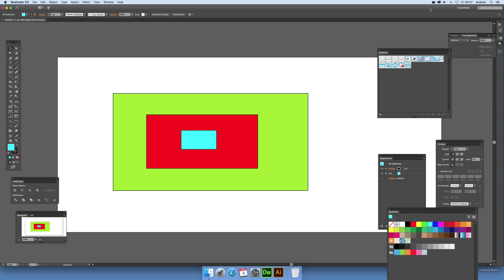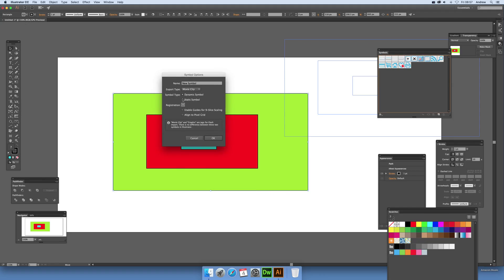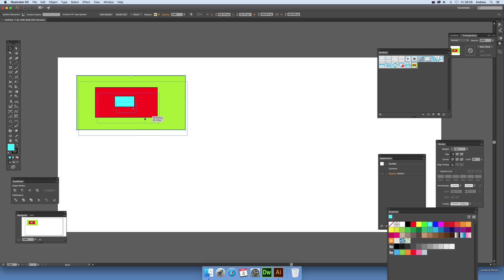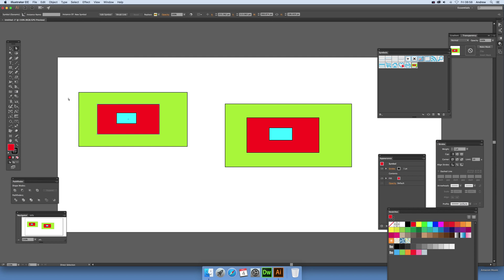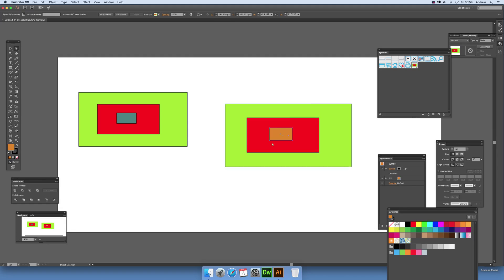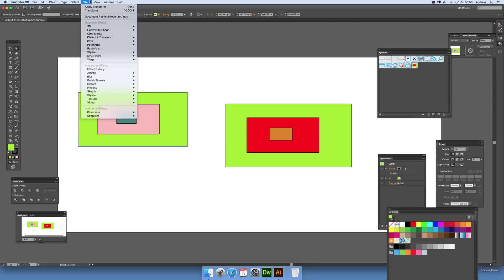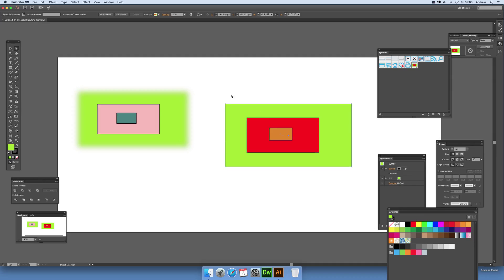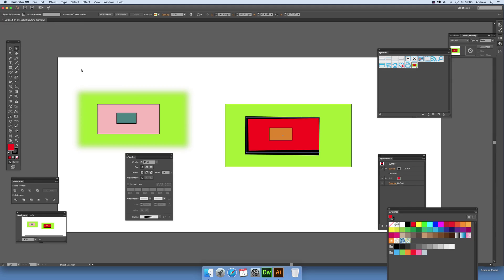How To Dynamic Symbols In Illustrator For Beginners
How to use Illustrator dynamic symbols with changing fills and strokes and also width profiles etc as well as quick example of effects added as well - how to use Illustrator dynamic symbols - basic guide to their use. For 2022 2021 etc